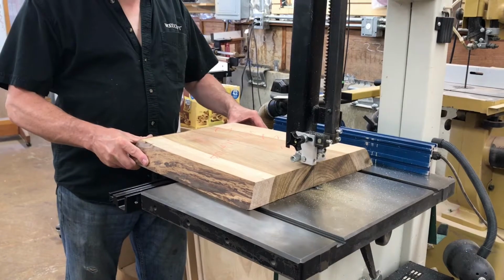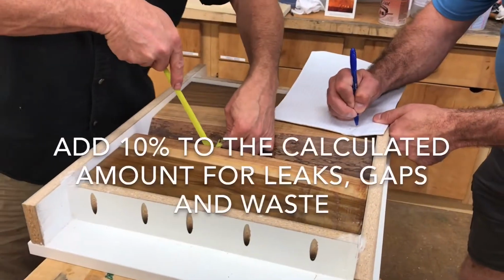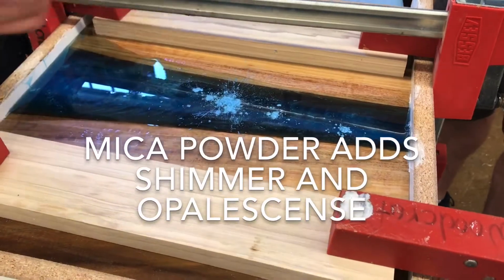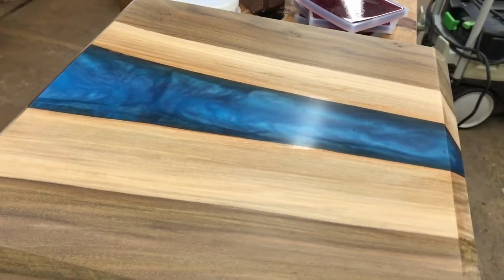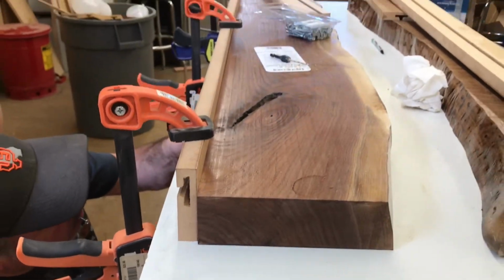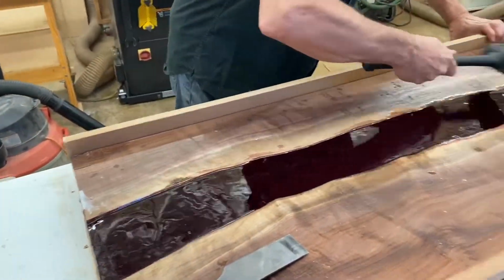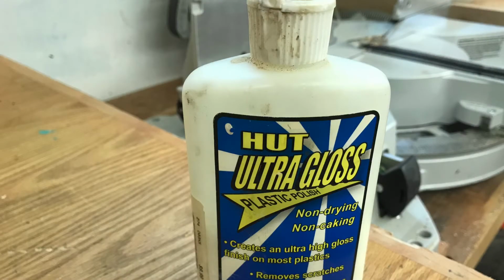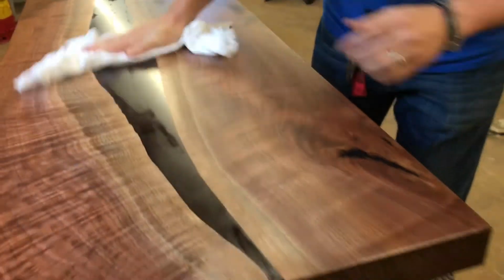Woodcraft San Carlos Rivercast Table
Learn how to make a Rivercast table with two of our instructors!